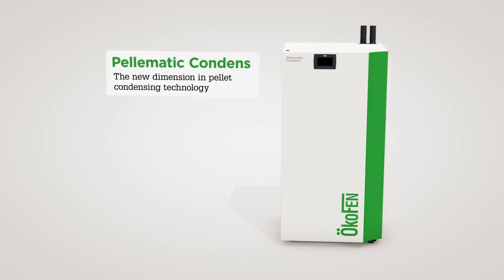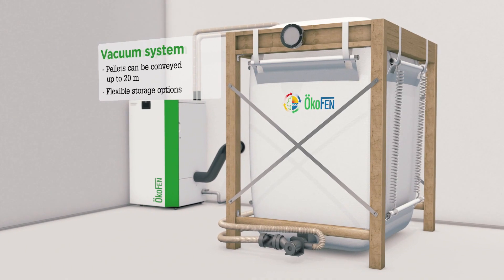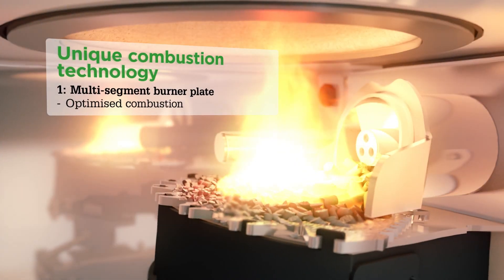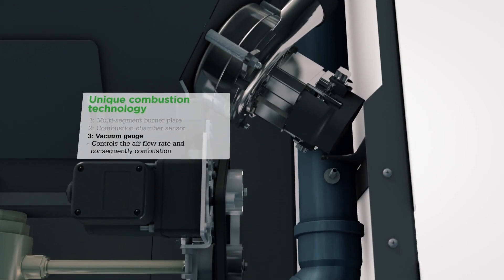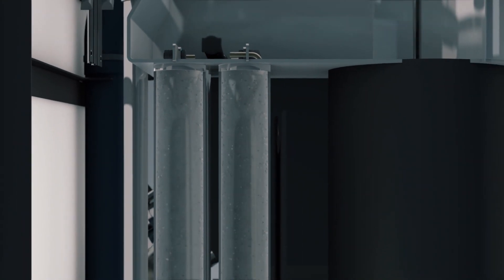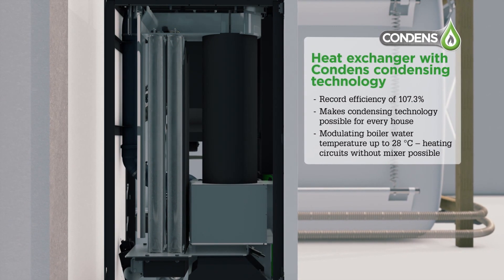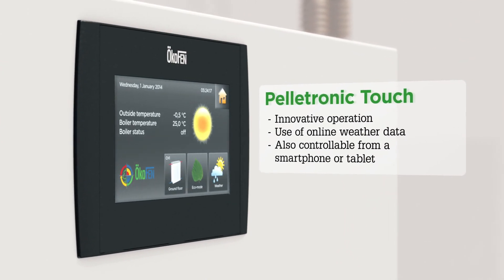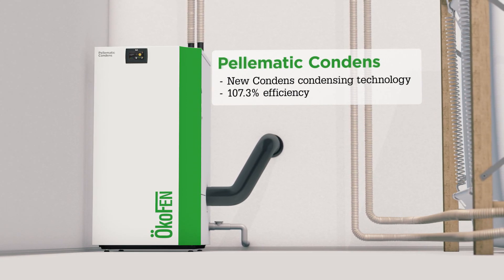Pellet boiler: Pellematic Condens - The new dimension in pellet condensing technology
The new dimension in pellet boiler condensing technology